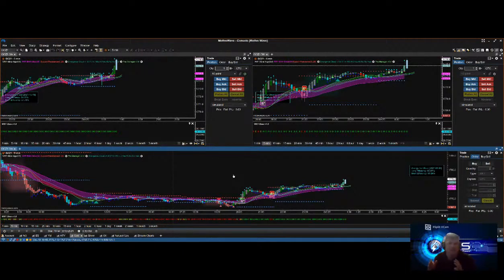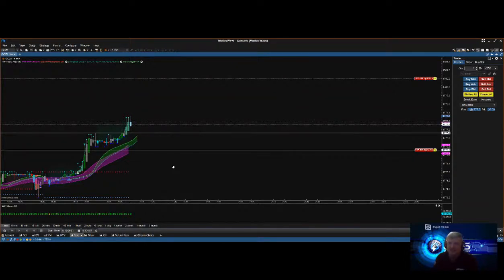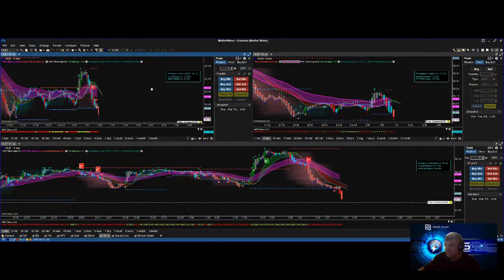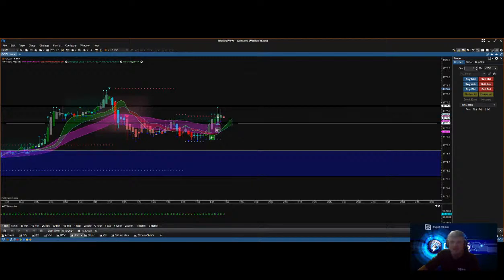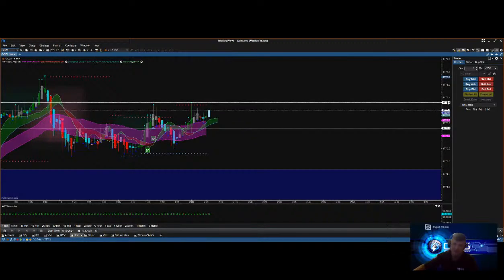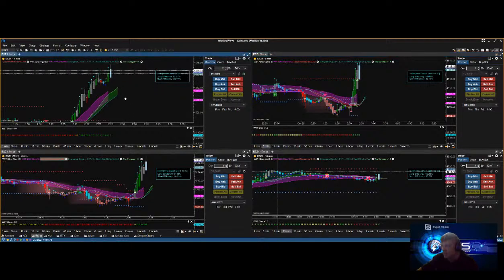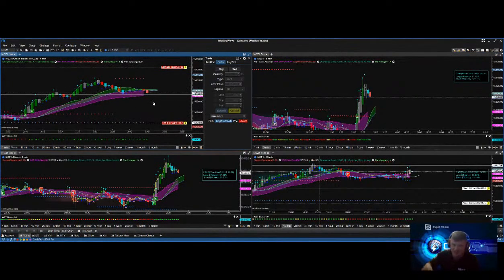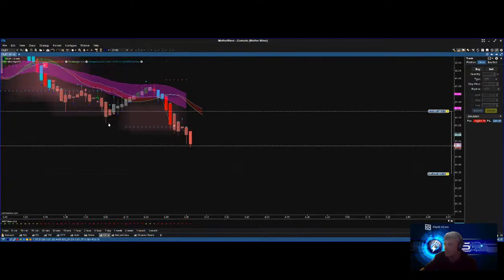LIVE DAY TRADING - Futures Day Trading - Free Discord Community!